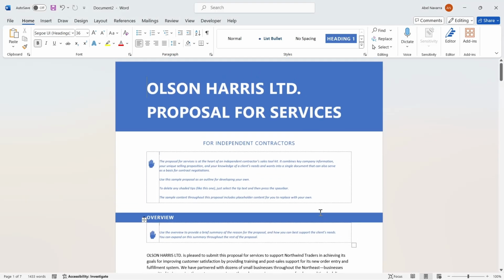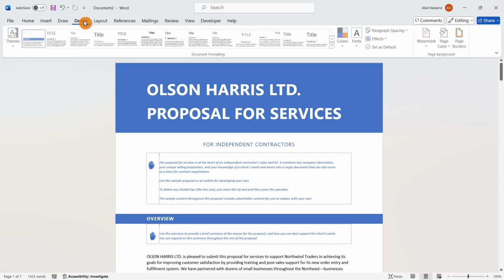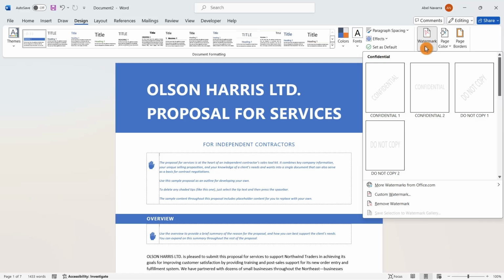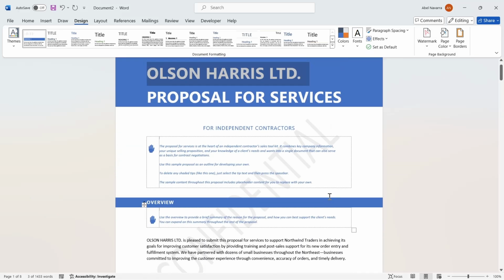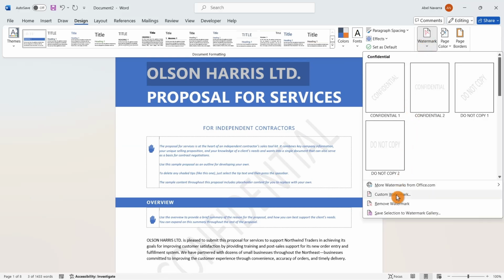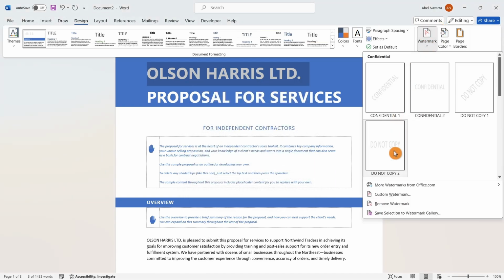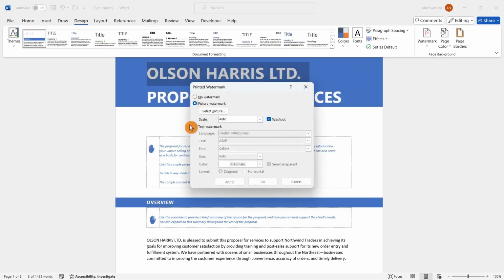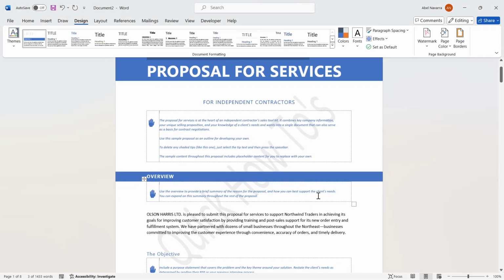How to Add Watermark in MS Word (Simple)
Learn How to Add Watermark in MS Word (Simple)